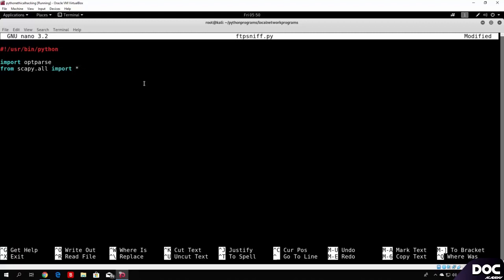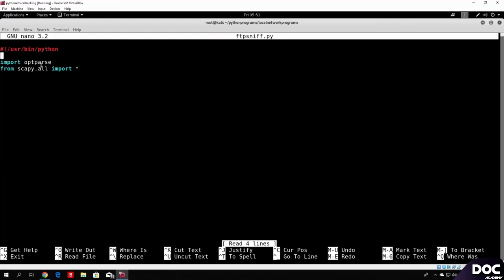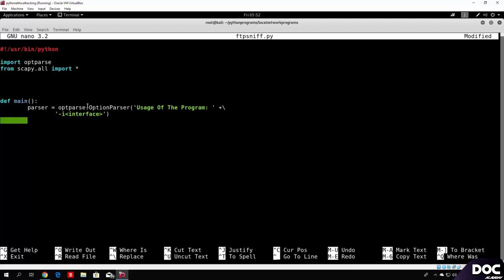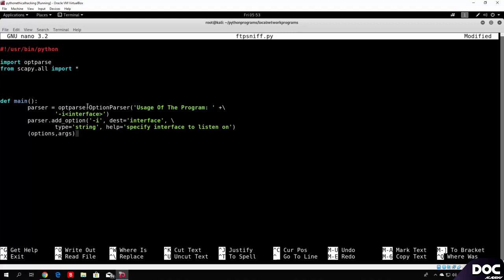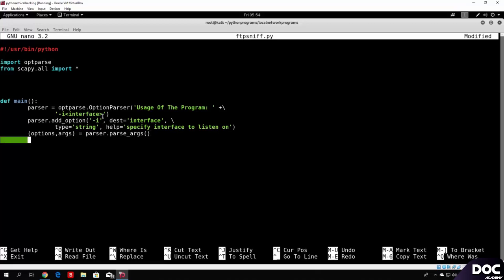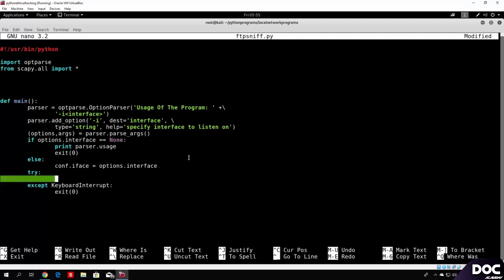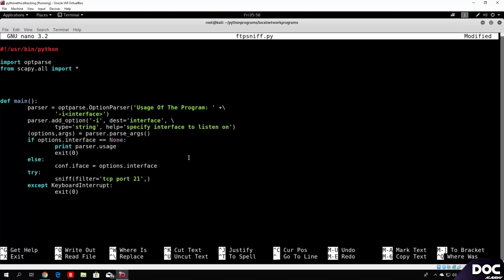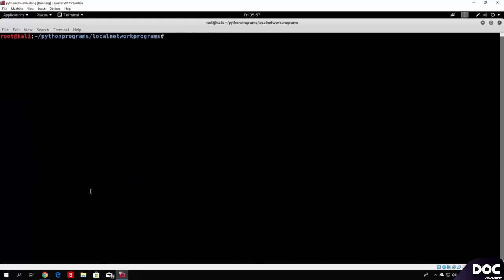10 Sniffing FTP username and password part 1